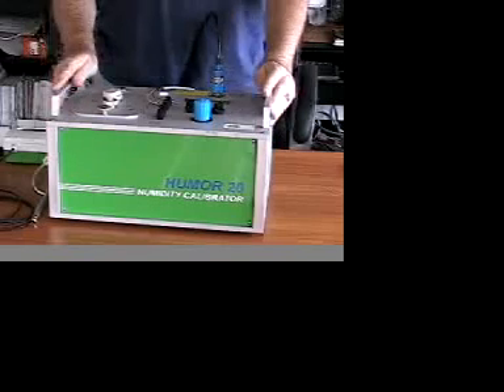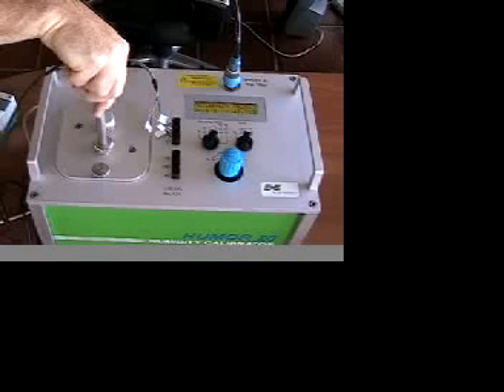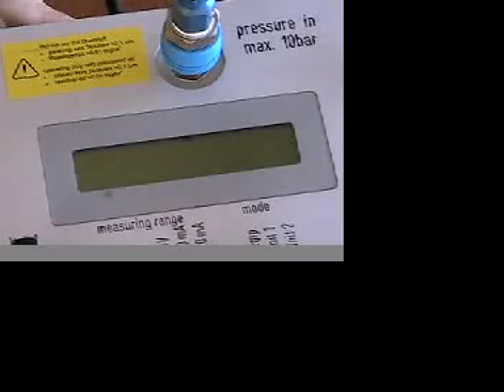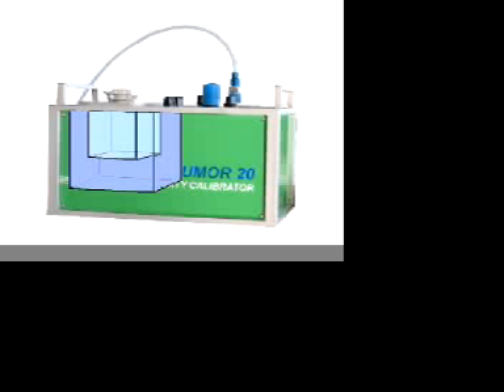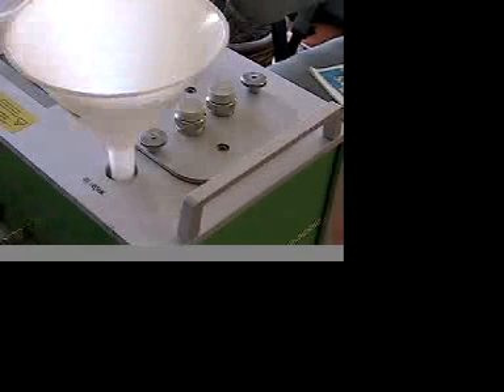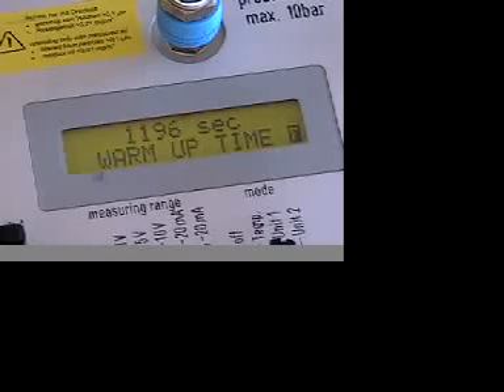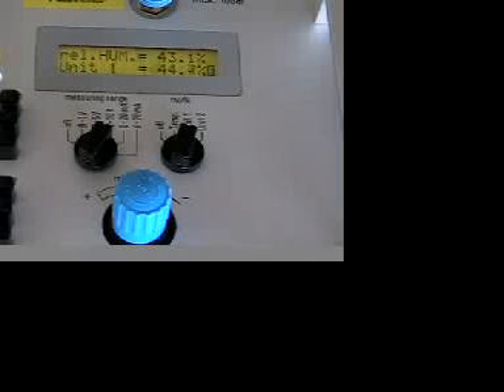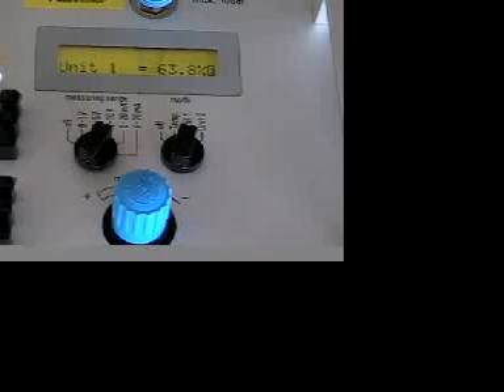AirTest - High Accuracy Humidity Calibration With The Humor 20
This video explains how the Humor 20 humidity calibrator works in the calibration of relative humidity sensors.  The Humor 20 is a highly accurate , portable, two pressure calibrator ideal for companies who need to calibrate sensors either as part of manufacturing processes or quality control.